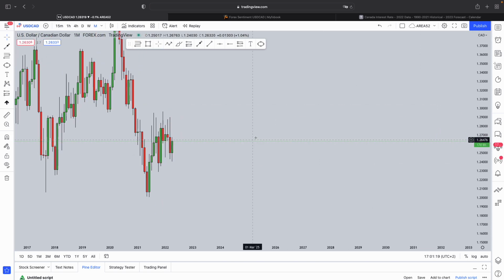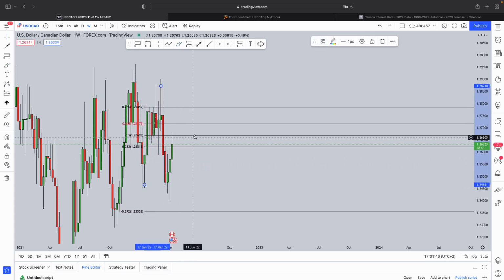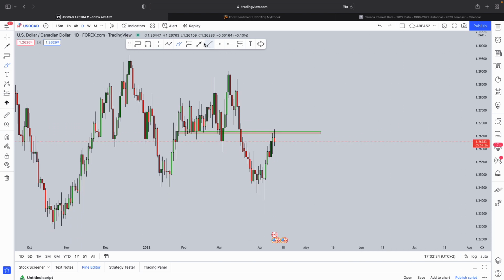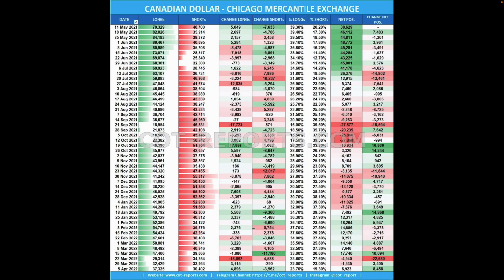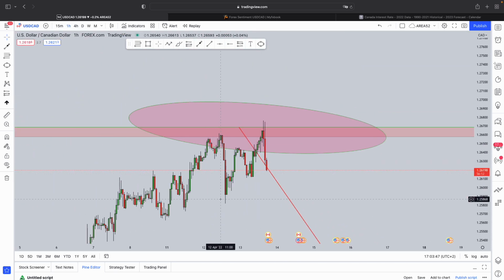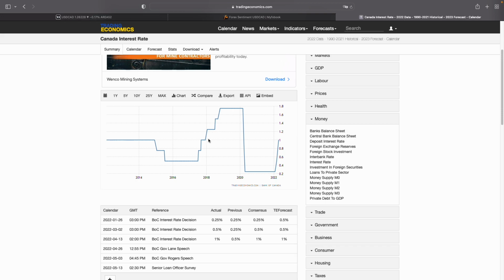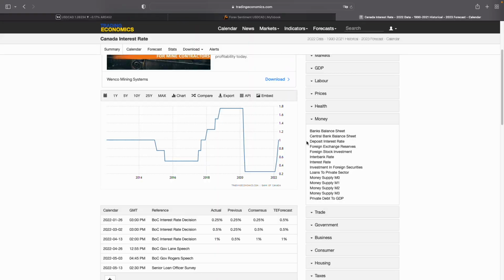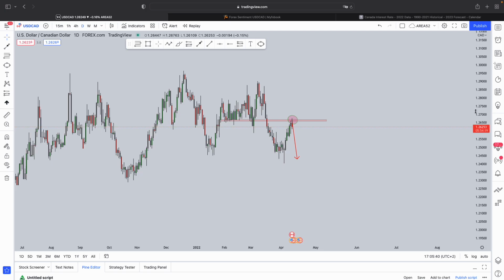HOW TO TRADE THE USDCAD THIS WEEK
FULL EDUCATIONAL VIDEO.